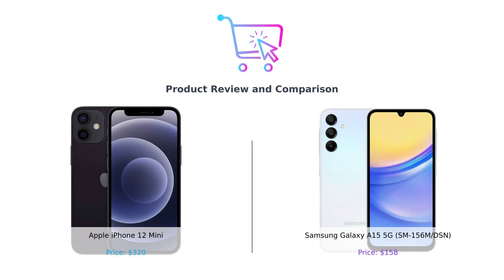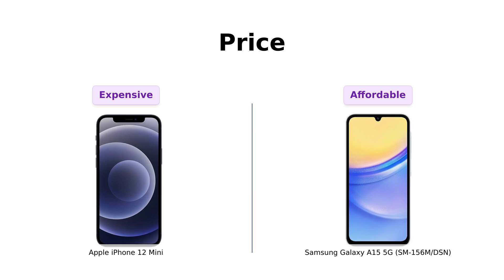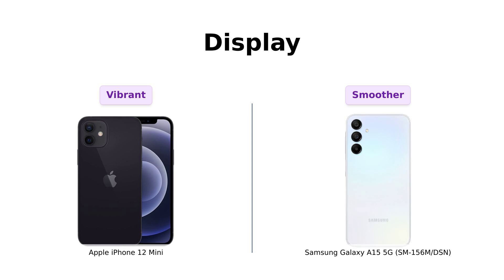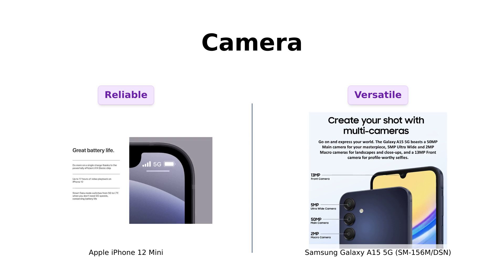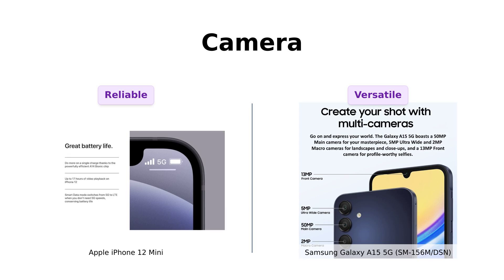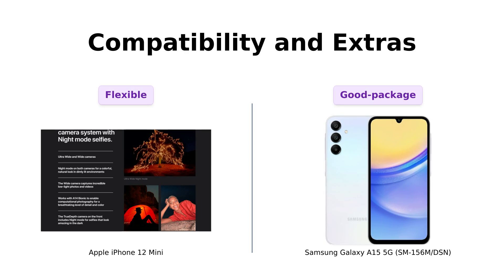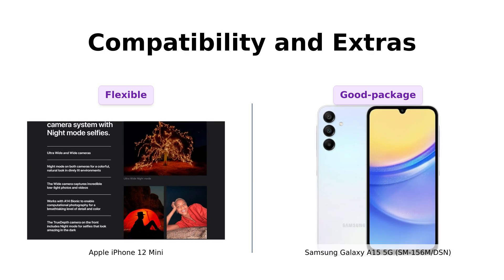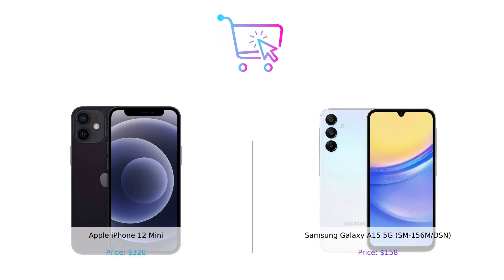iPhone 12 Mini vs Samsung Galaxy A15 5G 📱📲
In this video, we compare the Apple iPhone 12 Mini, 64GB, Black - Unlocked (Renewed) priced at $320 to the SAMSUNG Galaxy A15 5G (SM-156M/DSN), 128GB 6GB RAM, Dual SIM, Factory Unlocked GSM, International Version (Wall Charger Bundle) (Light Blue) priced at $158.

Second Product: SAMSUNG Galaxy A15 5G (SM-156M/DSN), 128GB 6GB RAM, Dual SIM, Factory Unlocked GSM, International Version (Wall Charger Bundle) (Light Blue)